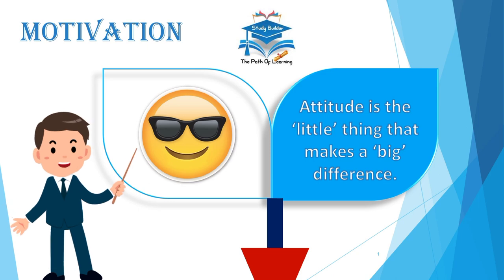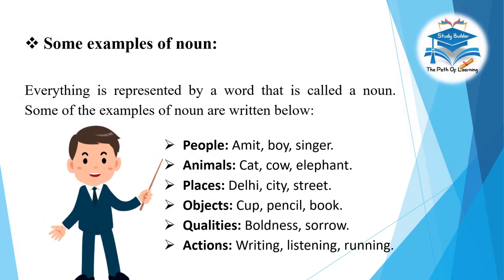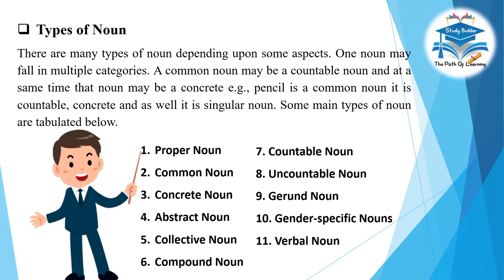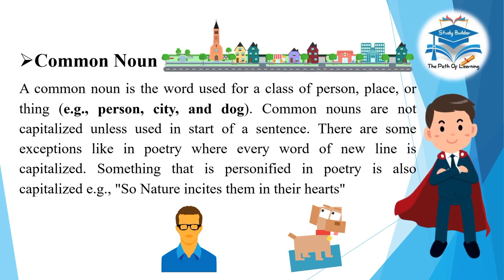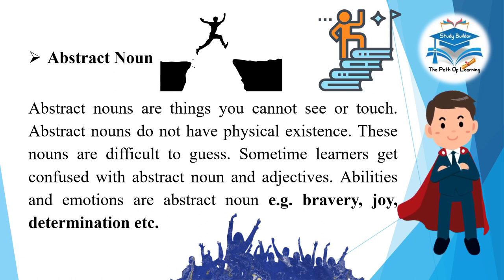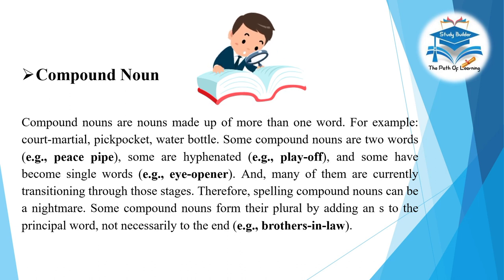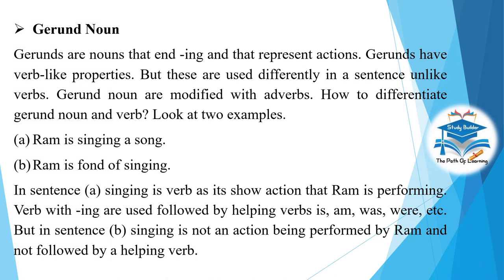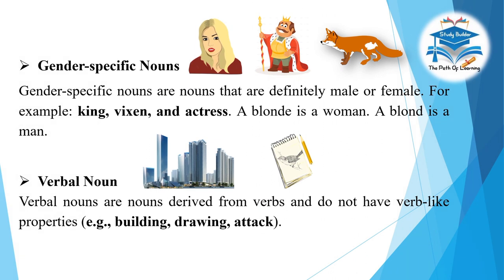What is Noun ?? How Many Types of Noun ?? For Class - 5th, 6th, 7th, 8th, 9th, 10th, 11th, 12th.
PARTS OF SPEECH 📚 | English Grammar | From 5st to 12th Class,  Learn with examples

Simple and easy speech on teachers' day. 🔥Full Explanation With Animations💥😮

🥇 GOLDEN LINE

DO BOTH HARD WORK AND SMART WORK BUT SMART WAY
                                  AMIT CHOUDHARY